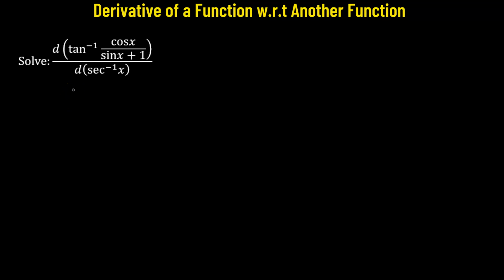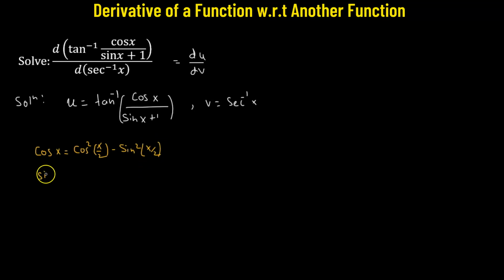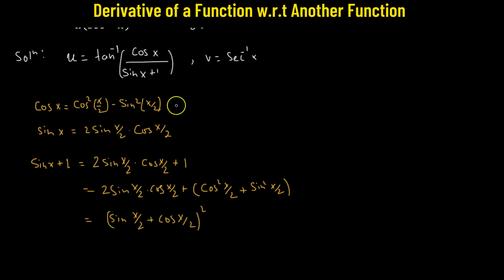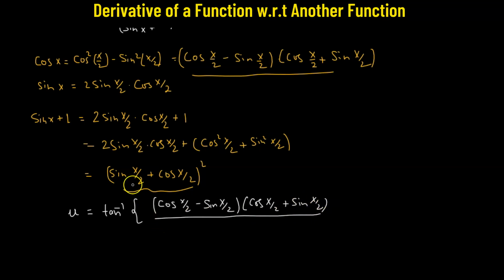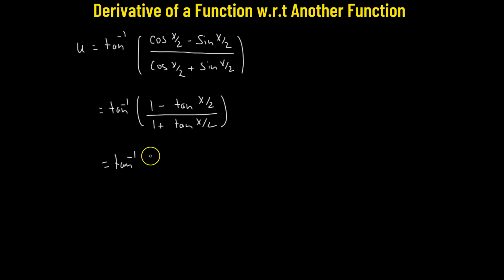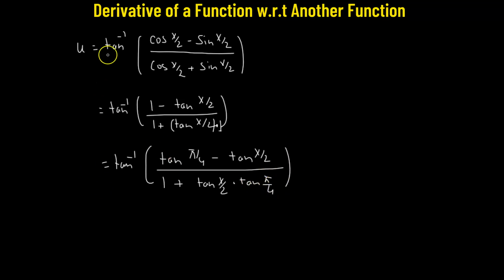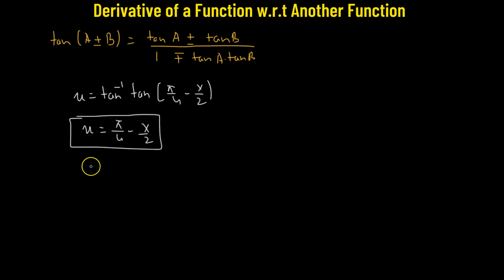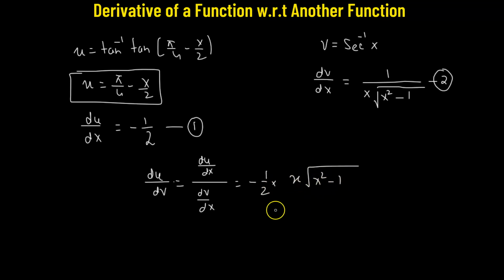13.16 | Differentiation | Derivative of a Function w.r.t Another Function